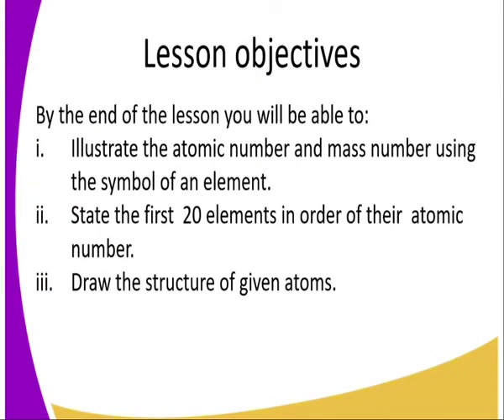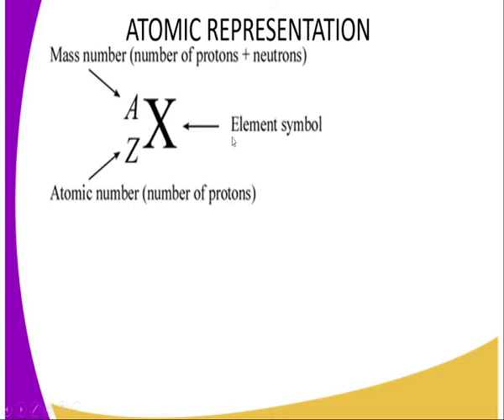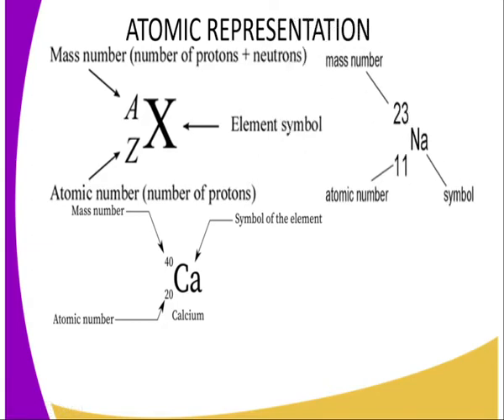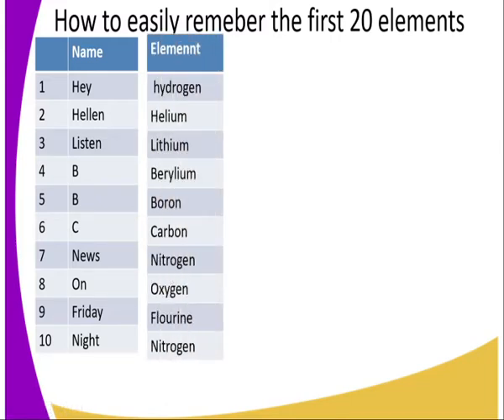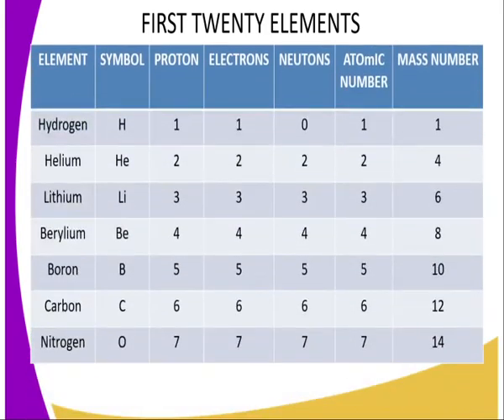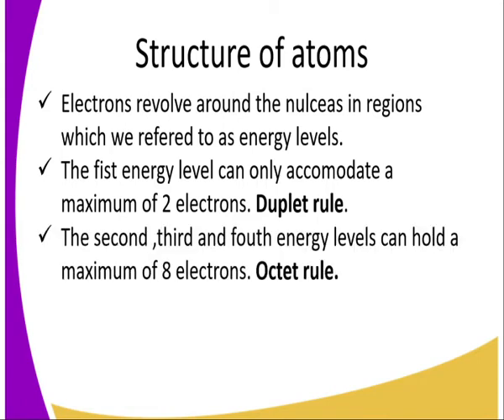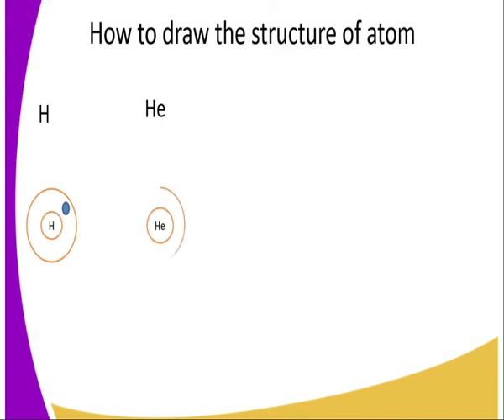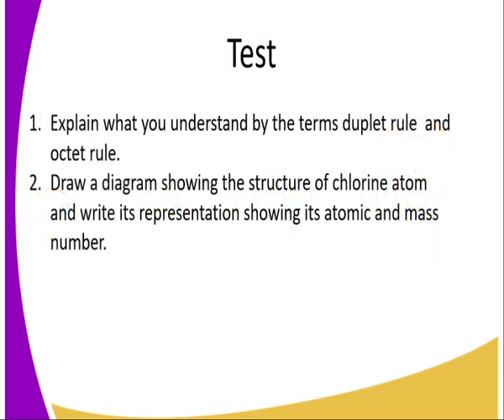chemistry form 2 ,structure of the first 20 elements,lesson 7.